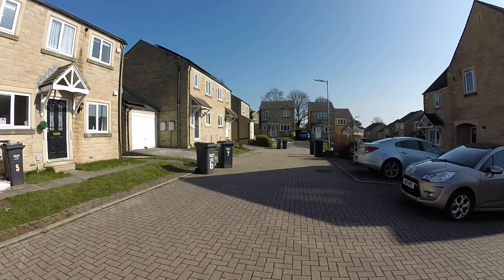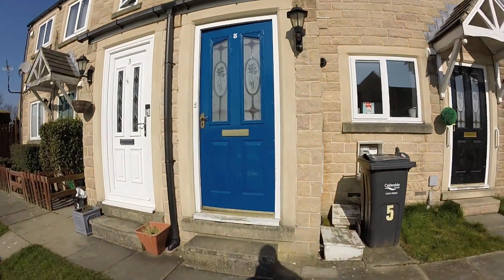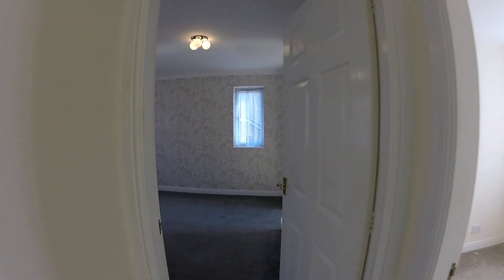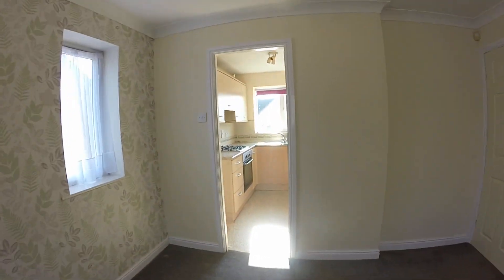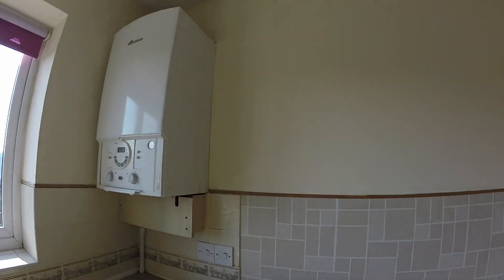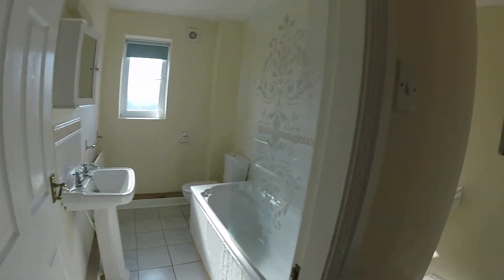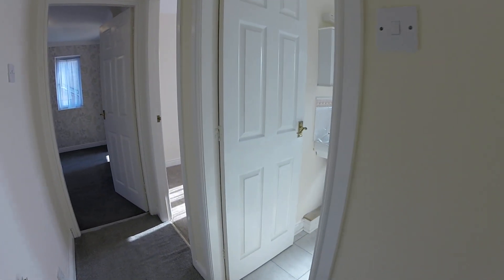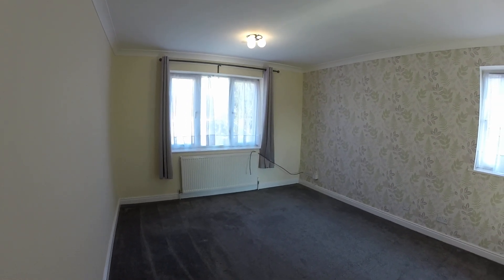Field View Wheatley